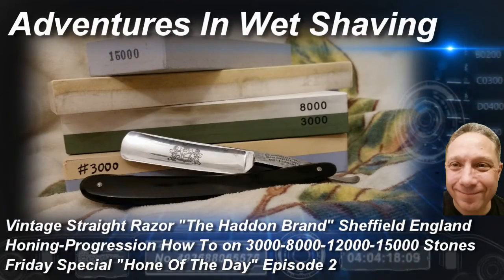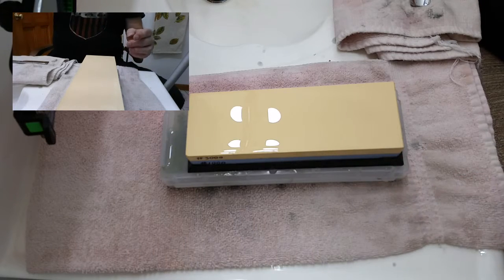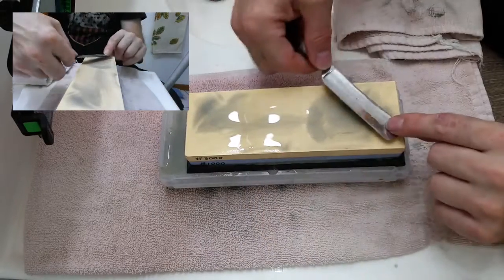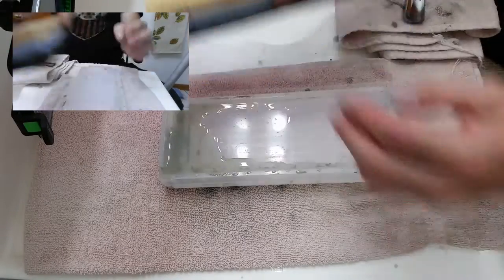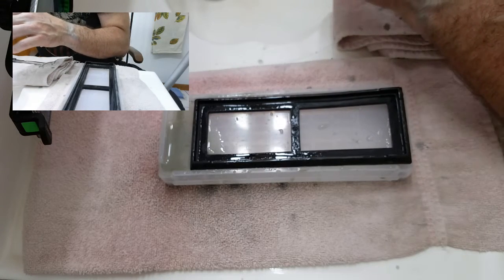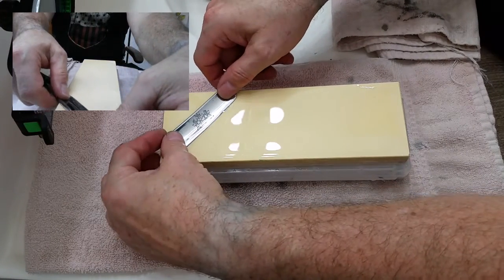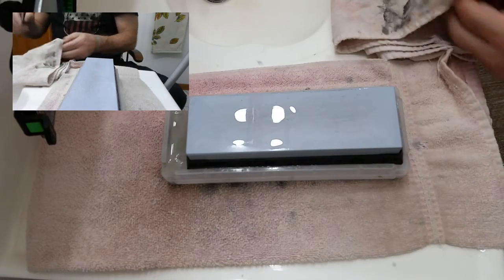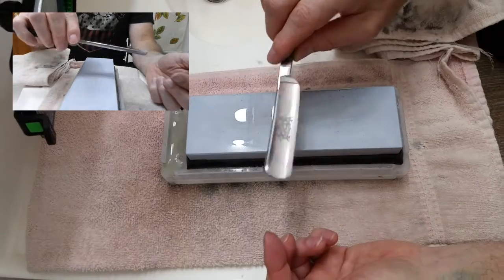Vintage Straight Razor Honing-Progression How To on 3k-8k-12k-15k Stones, Friday Special HOTD Ep 2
Friday Special HOTD How To using 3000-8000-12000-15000 Grit Waterstones, Hone Of The Day with a Vintage Straight Razor The Haddon Brand made by WR Humphreys & Company in Sheffield England 13/16" Hollow Ground, Honing through the progressions to produce a Shave Ready Straight Razor.

When Honing, the Bevel on a Straight Razor is Everything without a Properly Set Bevel you Don't Have Anything, and Can't Continue the Honing Progression with any Success.

Using the Suehiro 1000/3000 Grit Combination Waterstone, on the 3000 Grit Side (SKG-24 TOISHI):
1. 20 Laps on Both Sides with Pressure at 03:14
2. 10 Laps on Both Sides with Pressure at 04:01
3.  5 Laps on Both Sides with Pressure at 04:23
4. 10 X-Strokes without Pressure, weight of the blade only at 05:03

Going from the 3K to the 8K stone there is a Delta of 5K between stones in the Progression.

Using the TAIDEA 3000/8000 Grit Combination Waterstone, on the 8000 Grit Side (T0914W):
1. 20 Laps on Both Sides with Pressure at 07:12
2. 10 Laps on Both Sides with Pressure at 07:50
3.  5 Laps on Both Sides with Pressure at 08:11
4. 10 X-Strokes without Pressure, weight of the blade only at 08:26

Going from the 8K to the 12K stone there is a Delta of 4K between stones in the Progression.

Using the SHAPTON M5 12000 Grit Ceramic Waterstone:
1. 20 Laps on Both Sides with Pressure at 10:40
2. 10 Laps on Both Sides with Pressure at 11:22
3.  5 Laps on Both Sides with Pressure at 11:40
4. 10 X-Strokes without Pressure, weight of the blade only at 12:15

Going from the 12K to the 15K stone there is a Delta of 3K between stones in the Progression.

Using the METAL MASTER 15000 Grit Resin Waterstone:
1. 20 Laps on Both Sides without Pressure, weight of the blade only at 15:06
2. 10 Laps on Both Sides without Pressure, weight of the blade only at 15:44
3.  5 Laps on Both Sides without Pressure, weight of the blade only at 16:03
4. 10 X-Strokes without Pressure or as may as it takes to have the blade feel like it is sticking to the stone, weight of the blade only at 16:17

Normally I do not put electrical tape on the spine because it will change the angle and geometry of the bevel. However, if you need to run through the progression 2 or 3 times, you may want to add electrical tape to the spine of the razor to reduce excess wear on the spine.

Eric

Suehiro 1000/3000 Grit Combination Waterstone
TAIDEA 3000/8000 Grit Combination Corundum Whetstone
Shapton M5 12000 Grit Ceramic Whetstone
METAL MASTER 15000 Grit Resin Waterstone